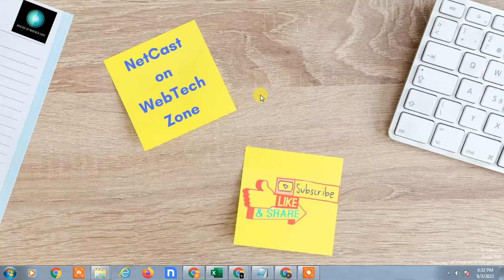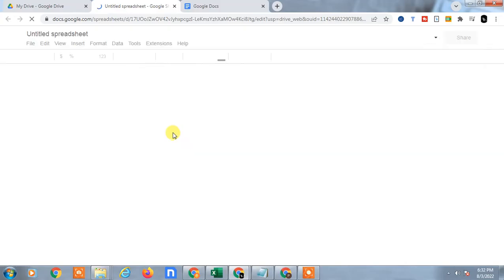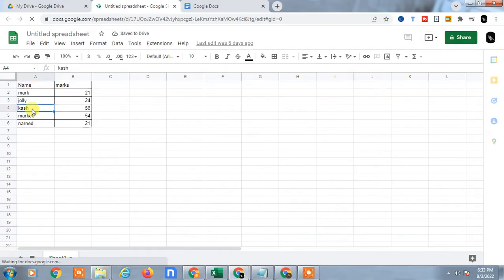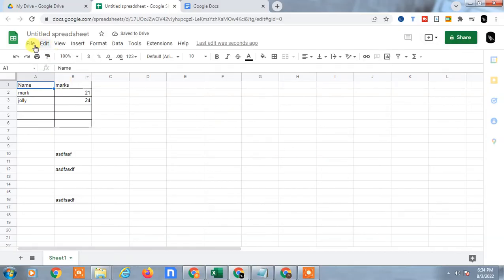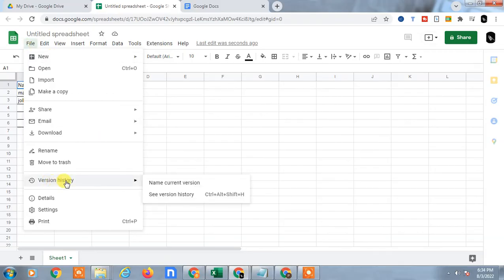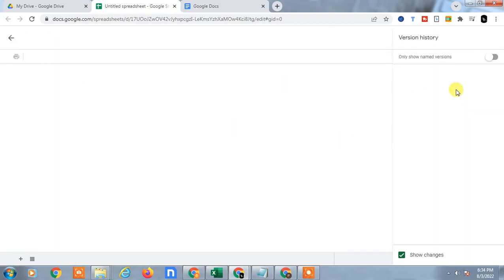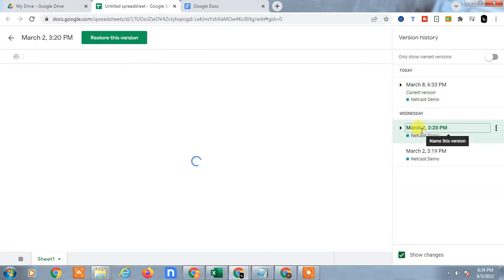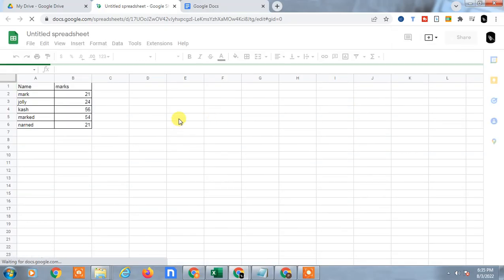How to Recover Deleted Data From Google Sheets?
This video tutorial will learn,how to recover deleted data from google sheets or how to recover deleted data from google sheets